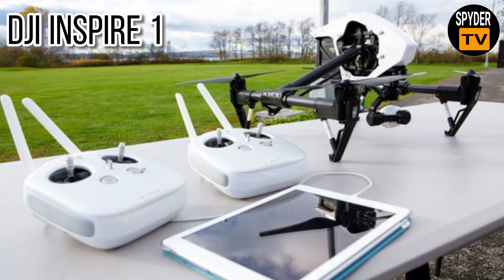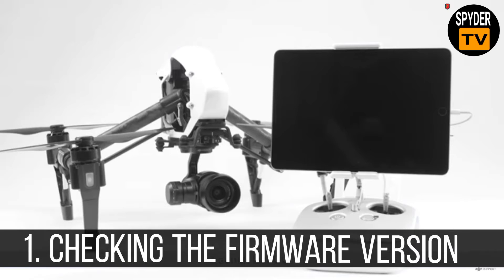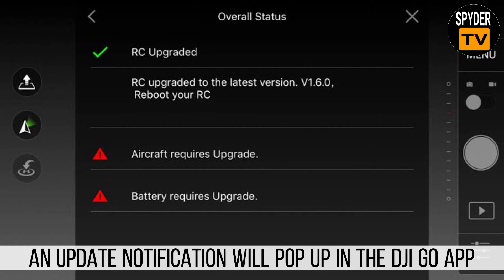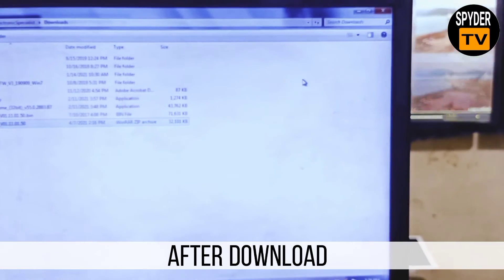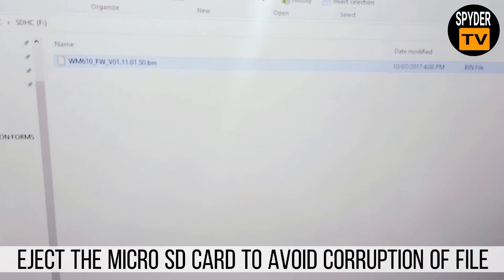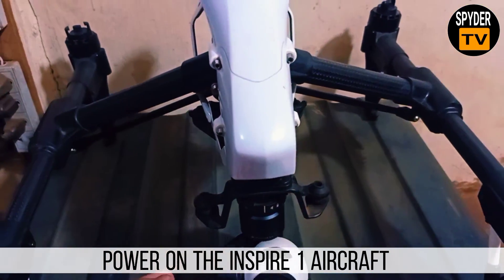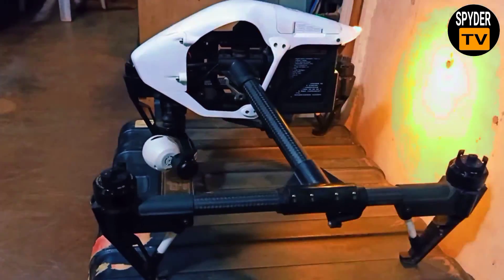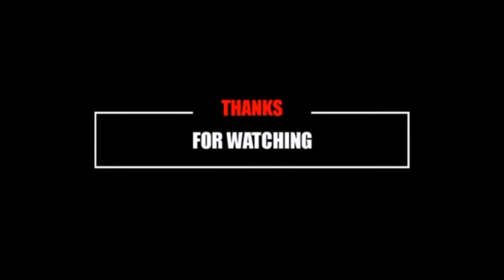DJI INSPIRE 1 FIRMWARE UPDATE - TUTORIALS AND ADVICE (2021) | STEP BY STEP TUTORIAL 2021 | SPYDER TV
In this video, you will know the step by step guide on how to update DJI Inspire 1 Firmware using an SD Card and its result analysis.

Correction for LUNCH instead of LAUNCH. ✌️✌️✌️